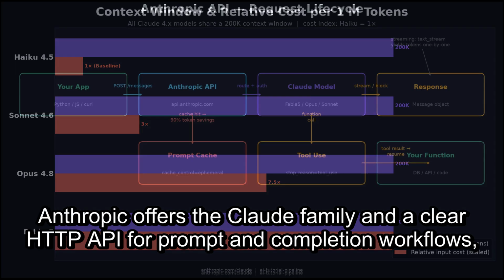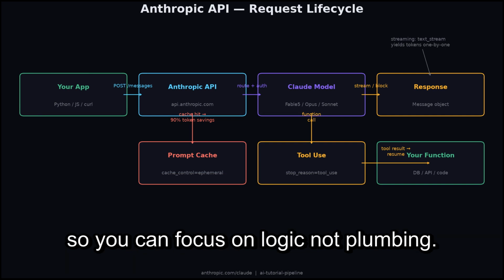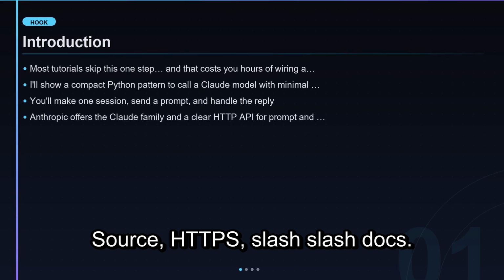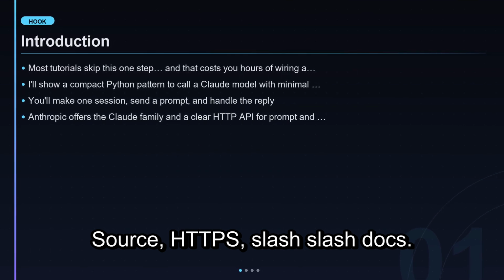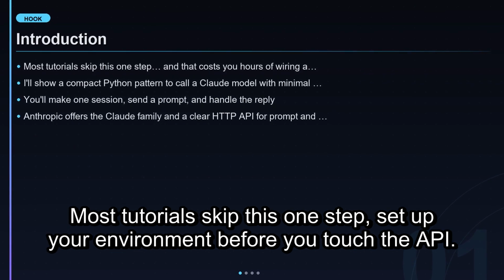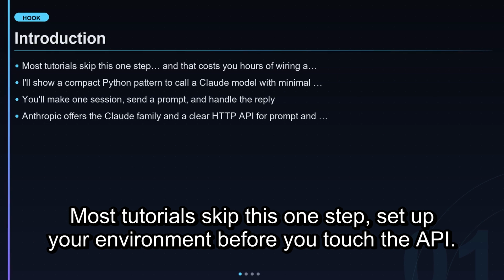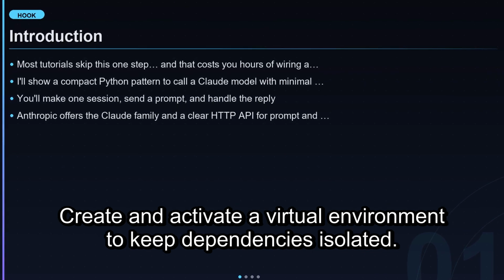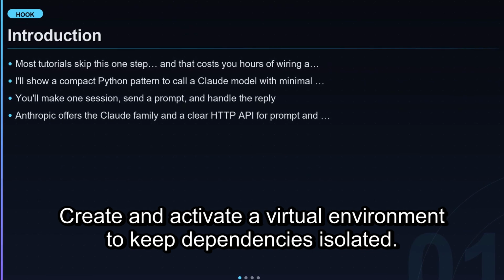Claude Fable 5 & the Anthropic Model Family — Build Smarter AI Apps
⏱ Chapters
00:00  Introduction
00:30  Prerequisites
01:00  How It Works
01:30  Conclusion